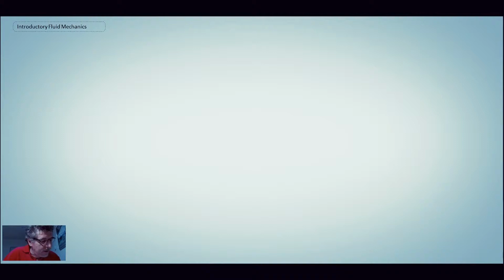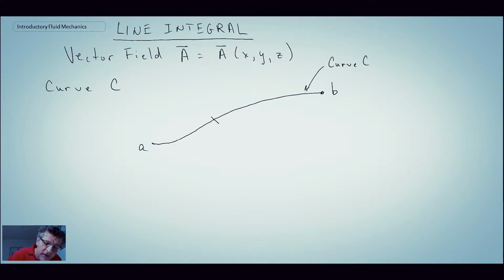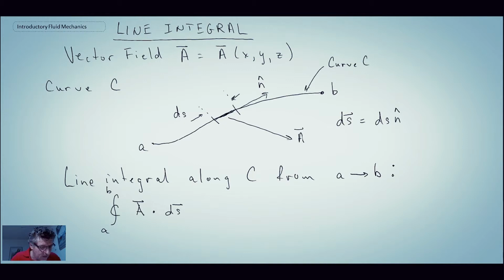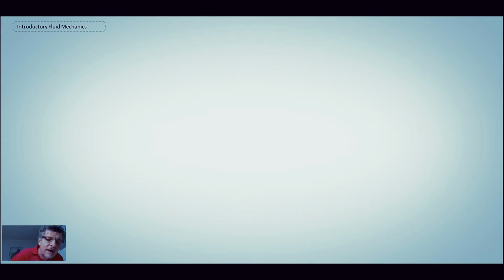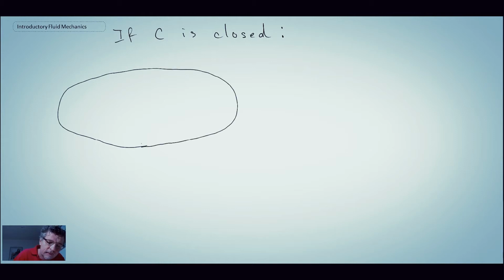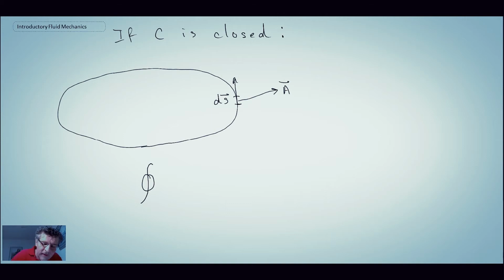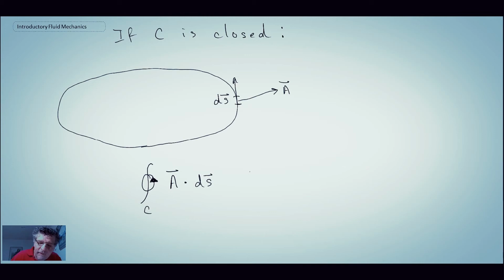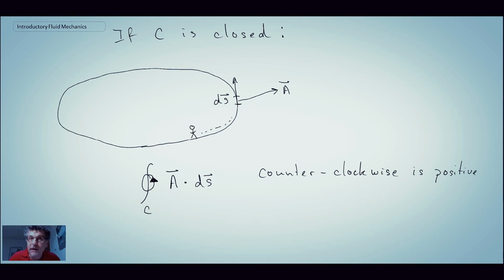Introductory Fluid Mechanics -11V Vector Review 5 - Line Integrals(كورس ميكانيكا الموائع1)